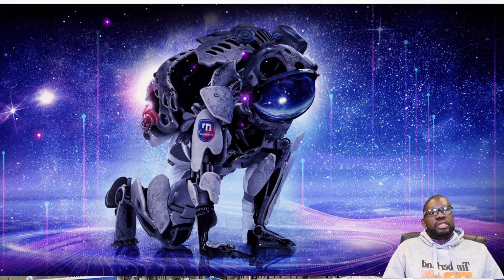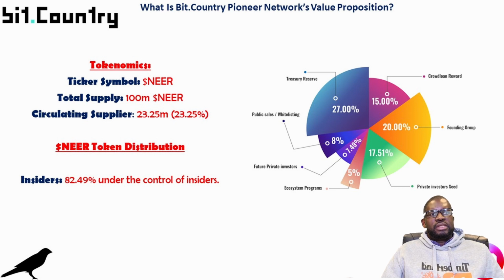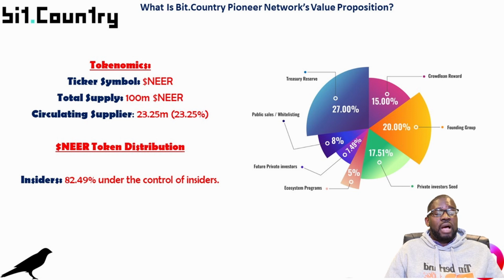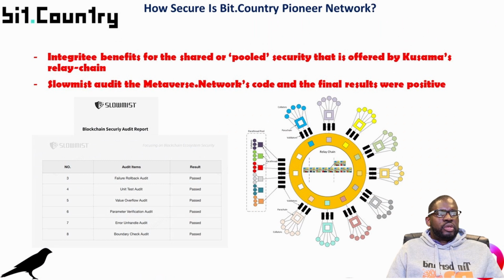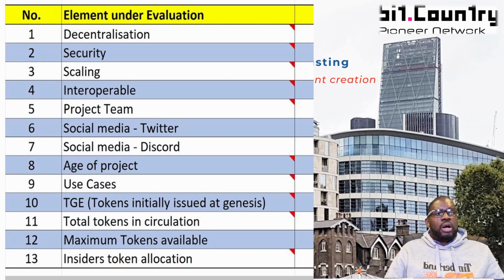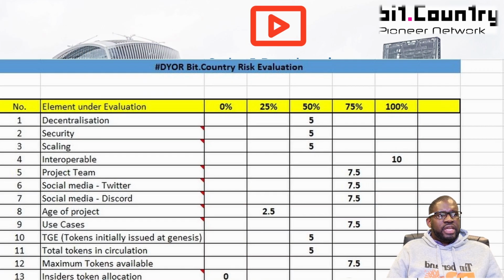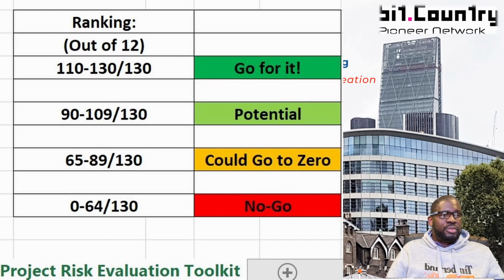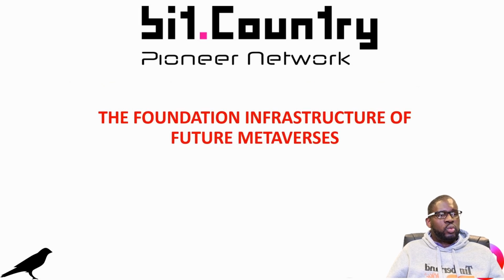The foundation infrastructure of future metaverses: Meet BitCountryPioneer, a Layer-1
There are many cryptocurrency projects out there that just stick the label blockchain-based metaverse or gaming and NFTs without any substance whatsoever but with BitCountryPioneer & MetaverseNetwork, it is time people pay some attention. This is one serious project with a dedicated team that is all about pushing the boundaries that define metaverse with a cutting edge perspective. Poor tokenomics aside, this Crypto project is what everything metaverse should be and what a fitting description phrase they use as a 'strap-line': THE FOUNDATION INFRASTRUCTURE OF FUTURE METAVERSES. This is all you need to know.

Also what a fitting introduction to newly launched public portfolio: $12.5k - $600k challenge (in essence it should really be called $15k-$600k challenge but more on that later!) by opening our first-ever position for this portfolio with Bit.Country Pioneer.
As part of our review we are applying the DYOR Risk Evaluation by reviewing BitCountryPioneer network using the following 13 elements

1.
2.
3.
4.
5. Project Team
6. Social Media Presence
7. Social Media Presence
8. Age of project
9. Use cases
10. Tokens/coins issued at launch
11. Coins/Tokens in circulation
12. Maximum coins/tokens available overall
13. Insiders token/coin allocation